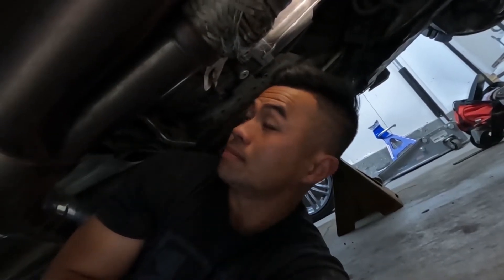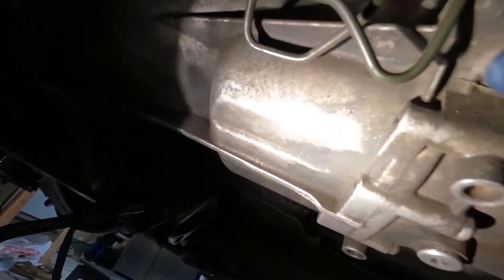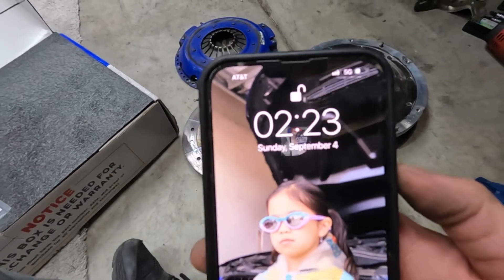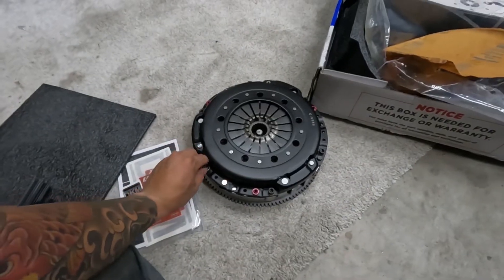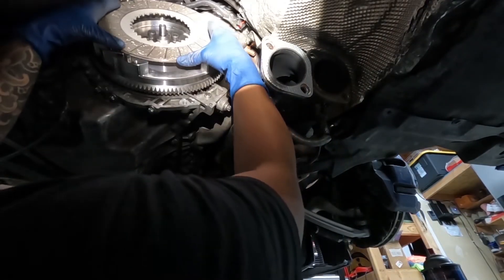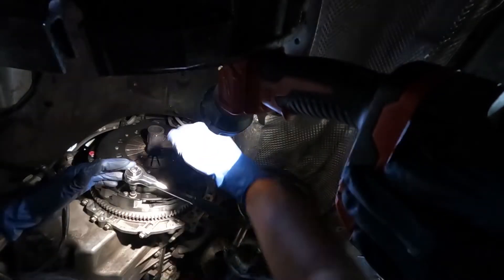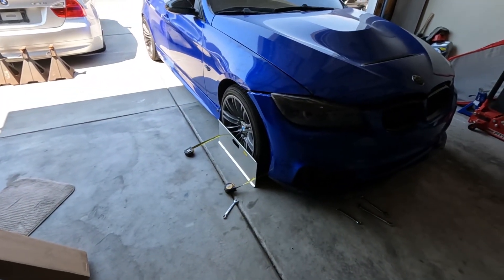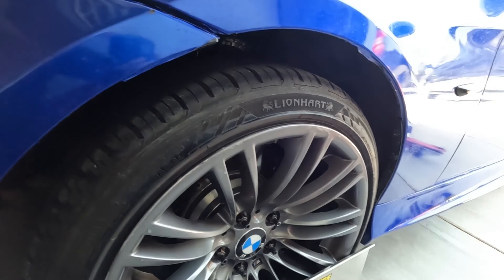How to install DKM TWIN DISC CLUTCH BMW 335i N54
Probably the worst how to video out there but just wanted to document the process of me changing my Spec stage 3 clutch for a DKM Twin disc.
As always, @fcpeuro hooks it up with the lifetime warranty which is insane!